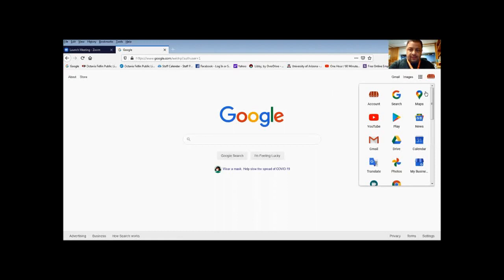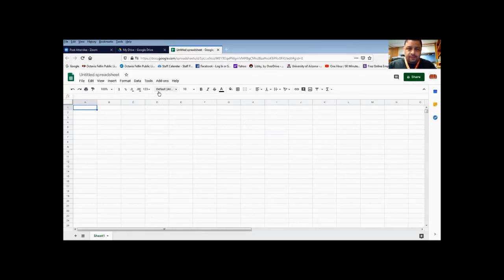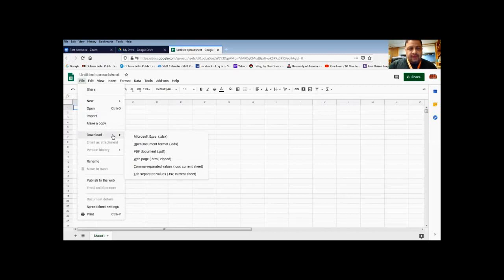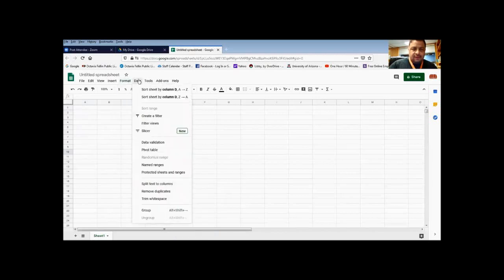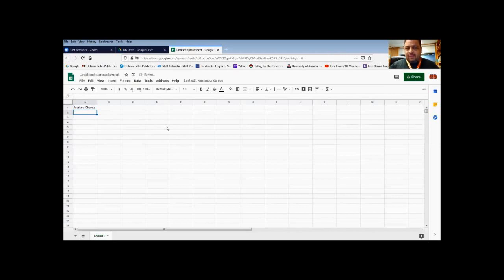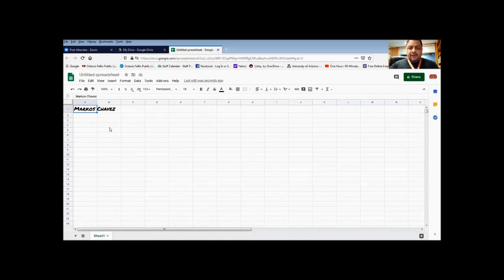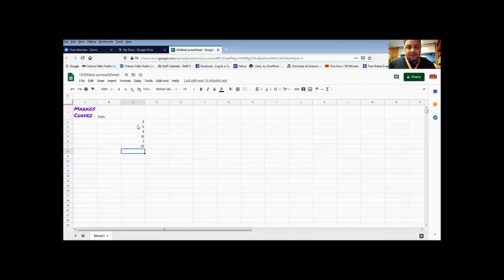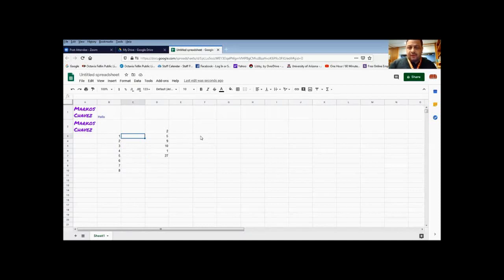Tech Time Online: Google Sheets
Learn how to create a spreadsheet using Google Sheets and get some tips and tricks along the way.